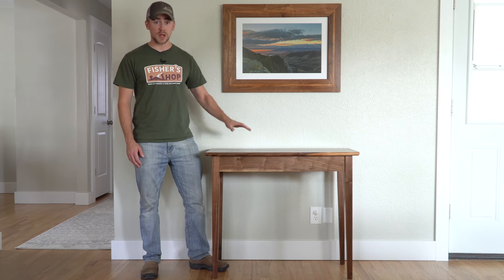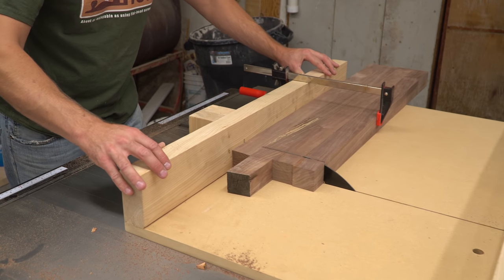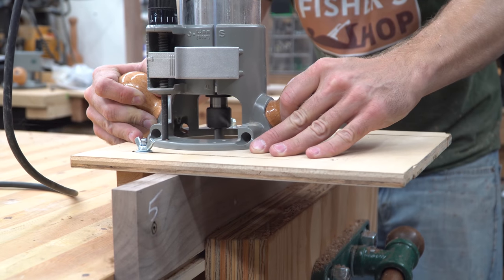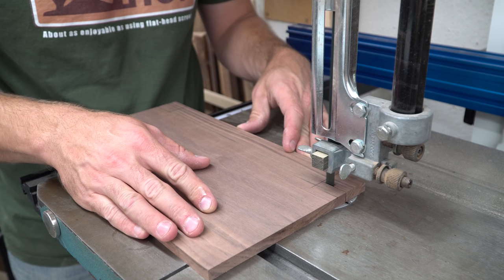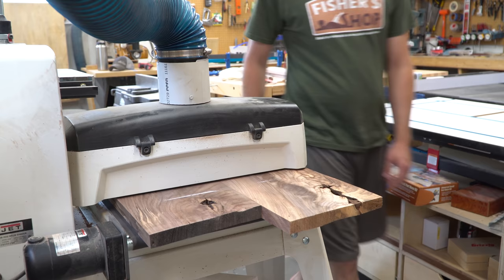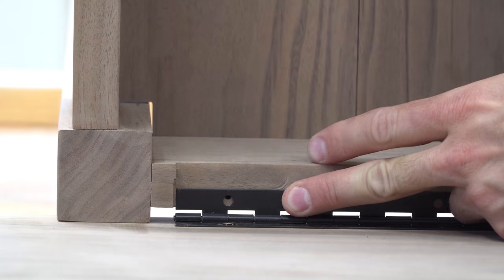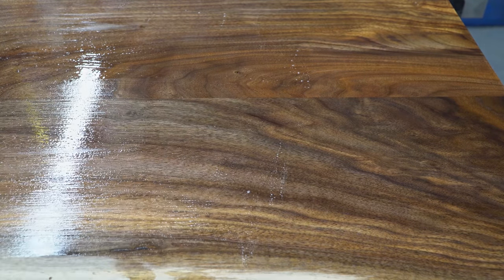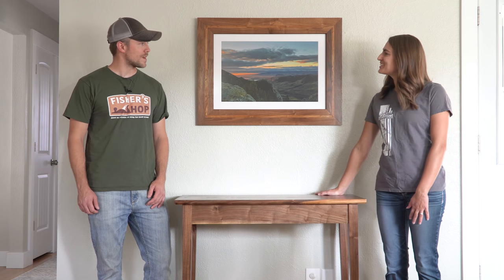Making A Hall Table With Built In Storage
This solid walnut hallway table was a surprise gift for my wife. For now, it is a replacement for an ugly changing table that causes her physical pain, but I made it nice enough that we can use it as a classy piece of furniture anywhere in the house once our kids are out of diapers.

Huge thank you to Rockler Woodworking and Hardware for supporting this project.

TOOLS: I created a list on my Amazon Store with every single tool I used in this project - this should make it really easy for you to find anything you need or have questions about.